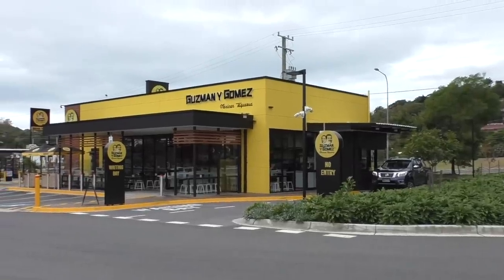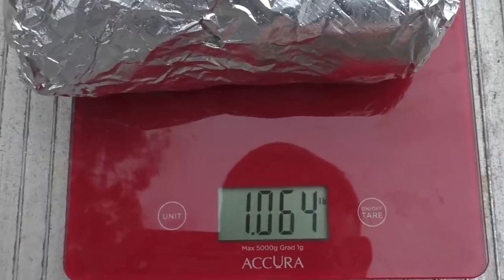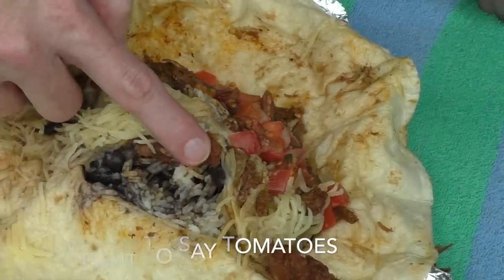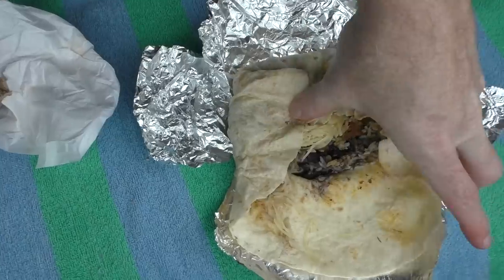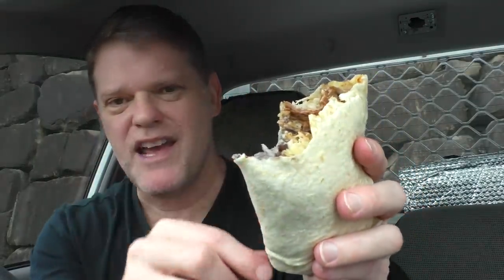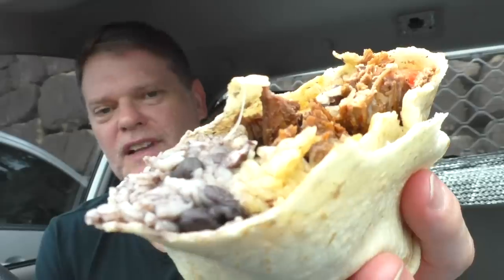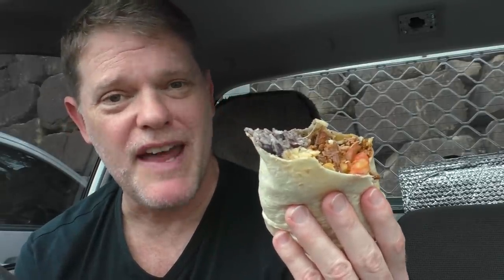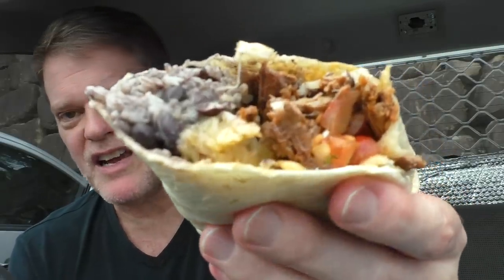Guzman Y Gomez Burrito Review - Australian Mexican Food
Today I go to Guzman Y Gomez and try a Burrito, I cant wait to see what Australian Mexican Food tastes like!